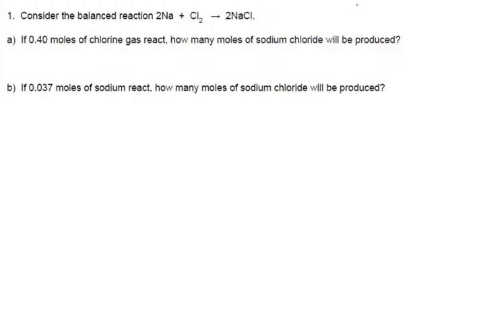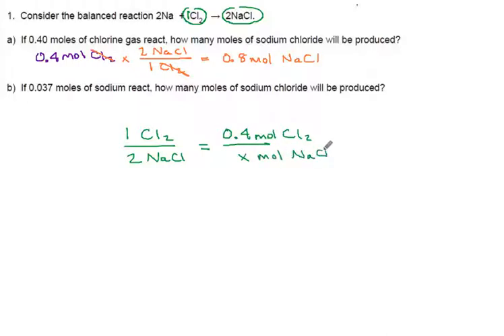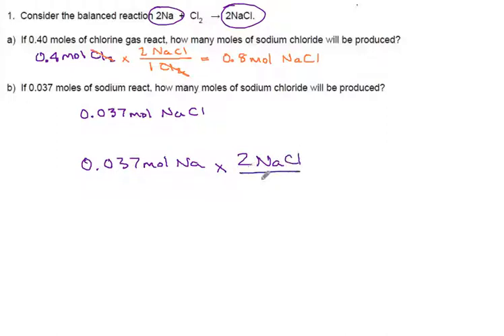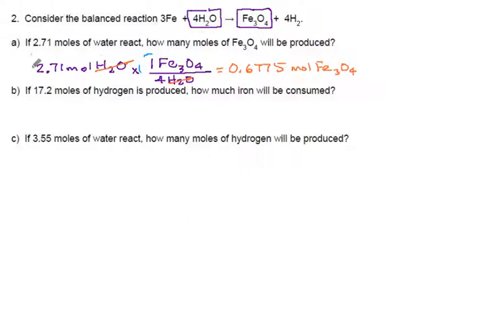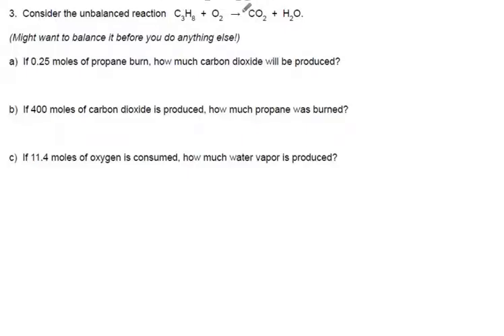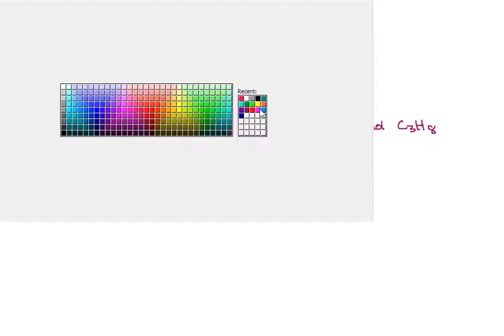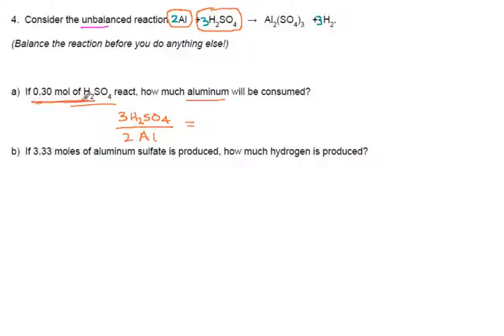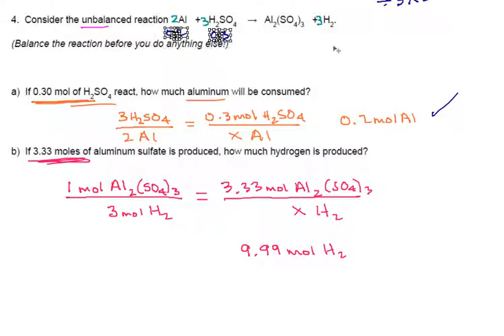0.4.1 Mole ratios - Part 1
Examples 1-4 on using mole coefficients.